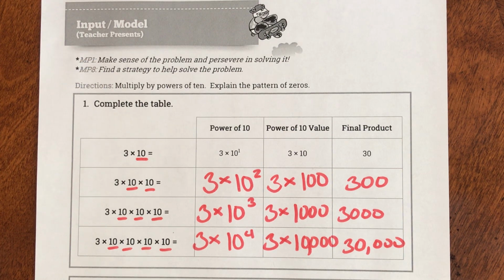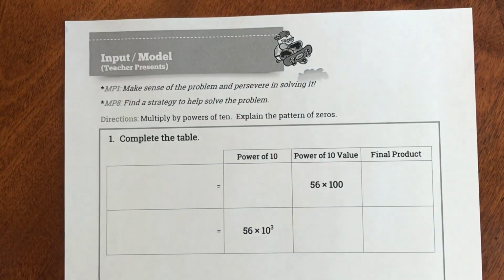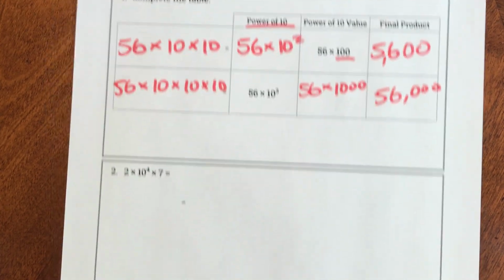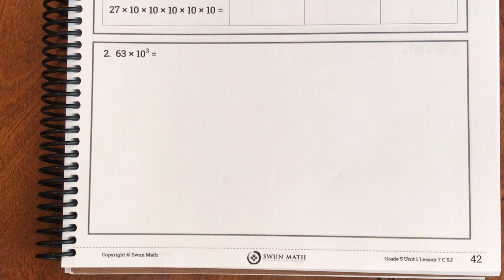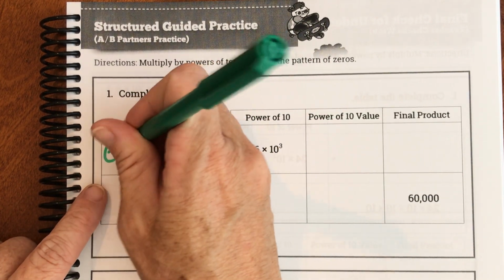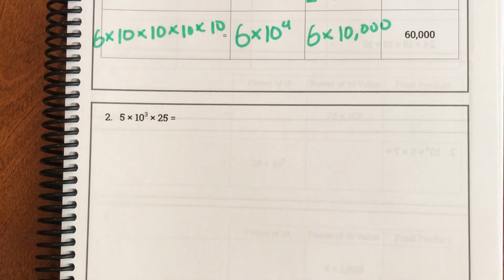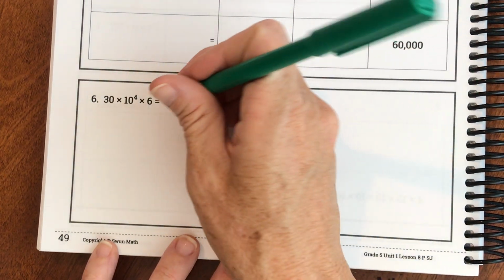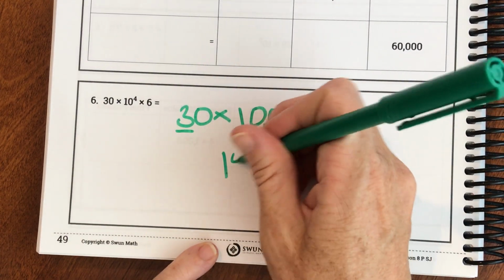5th Grade 20/21 Lesson 1-7